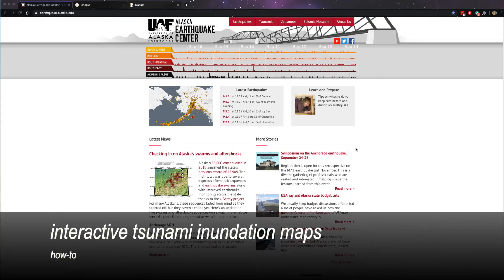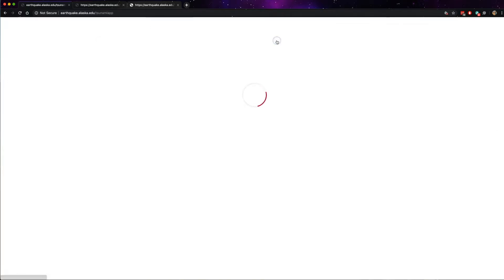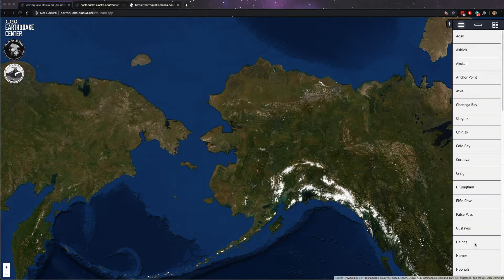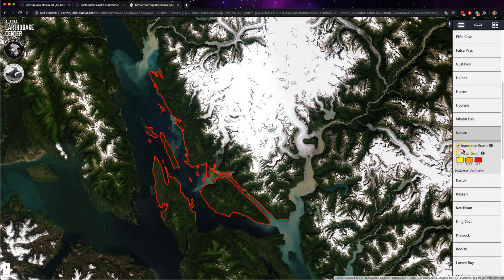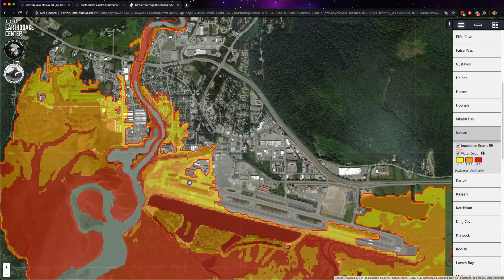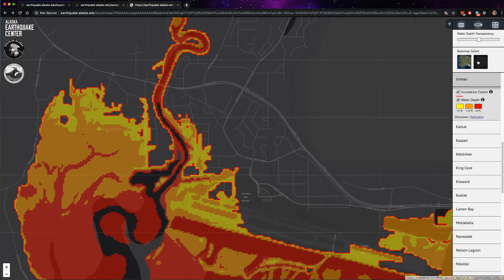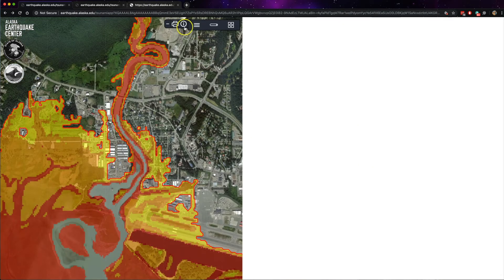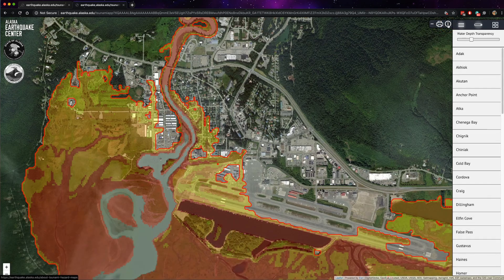Introduction to the tsunami web map portal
The Alaska Earthquake Center, in partnership with the Alaska Division of Geological and Geophysical Surveys and the Alaska Division of Homeland Security and Emergency Management, evaluates and maps potential tsunami inundation of coastal communities using numerical modeling of tsunami wave dynamics. This project is a component of the National Tsunami Hazard Mitigation Program that provides guidance to at-risk population with tsunami hazard assessment, evacuation planning and public education.

This video will walk you through the use of interactive map portal available at tsunami.alaska.edu.